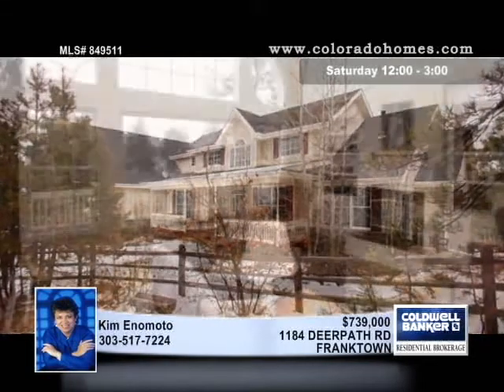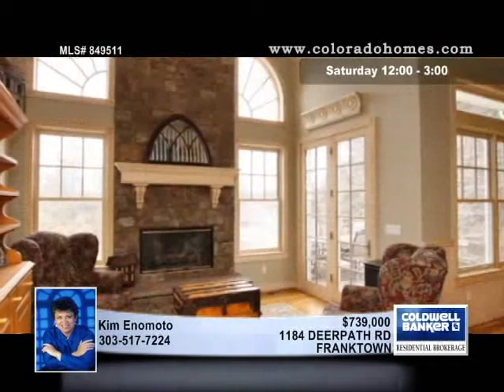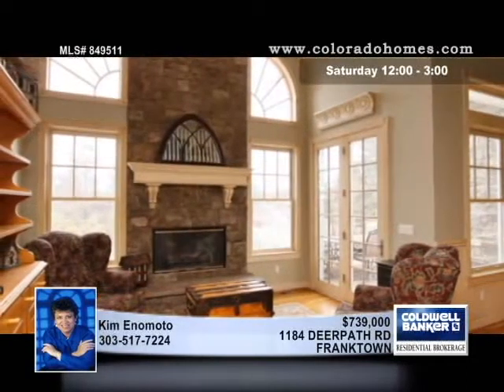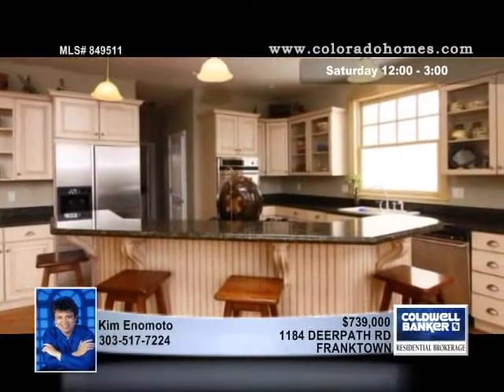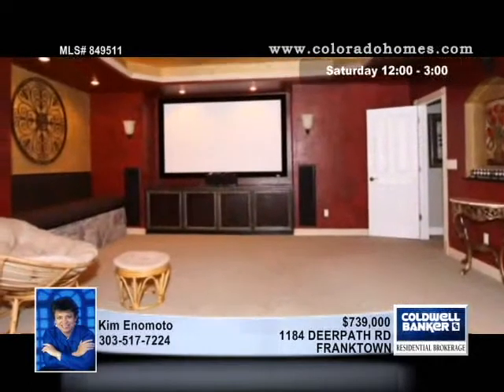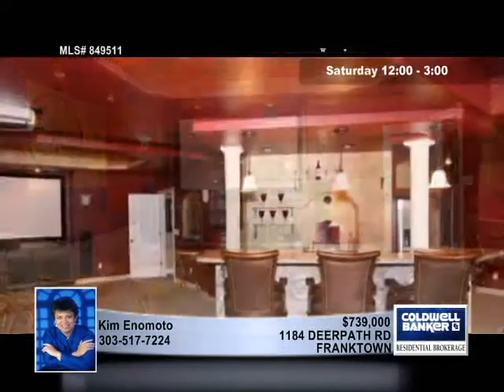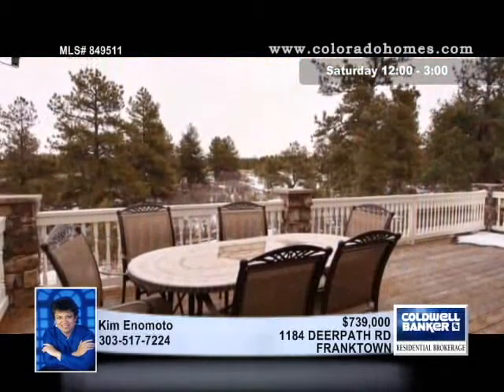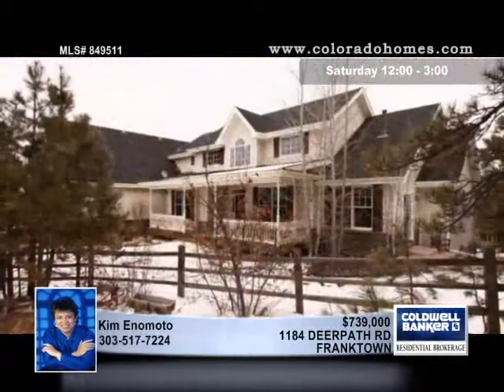Home for Sale in FRANKTOWN, CO | $739,000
Serine 5+ acre estate, set on a secluded, treed lot!  Gorgeous rock on lovely traditional style home!  Welcoming front porch for relaxing and greeting your visitors!  Step into a stunning great room with 2-story windows that look out onto a million dollar view!  Spacious deck on the back of the house for entertaining and relaxing.hot tub is included!  Four fireplaces with elegant facades in the great room, master bedroom, hearth room and basement media/entertaining room!  The study and formal dining rooms are at the front of the home which faces sunny West!  They overlook a wonderful grassy and flower filled area!  The main level includes a huge master bedroom with a private retreat, 5-piece bath and dual walk-in closets!  Fantastic kitchen with custom cabinets, granite counters, pantry.adjacent to cozy hearth room with 2-story moss rock fireplace!  Hearth room has exquisite tongue and...

849511